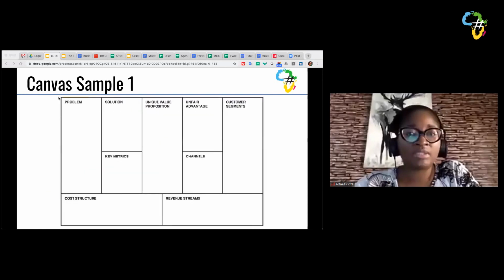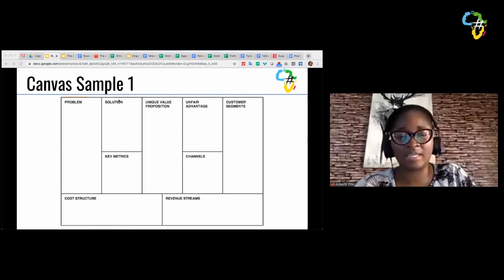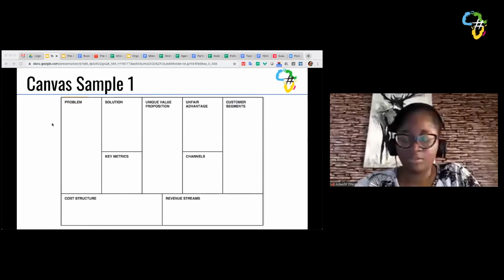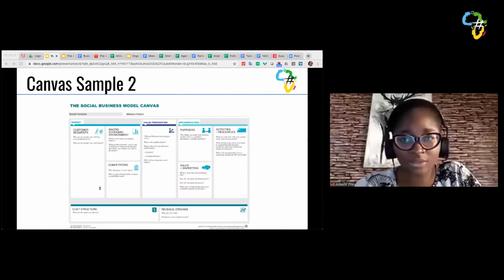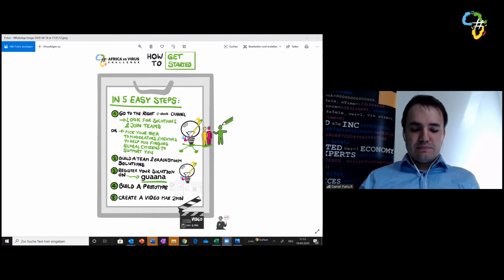AfricaVsVirus 2020.04.18 11:00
If you have any questions, you can post them Our event code is #68412